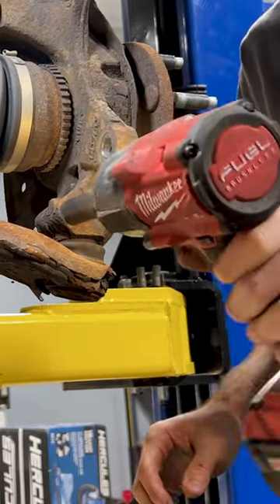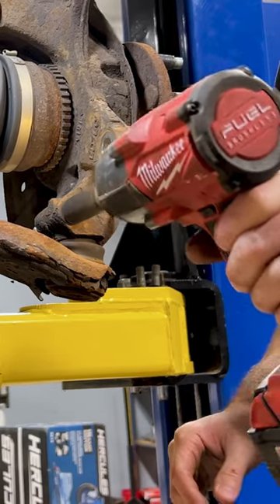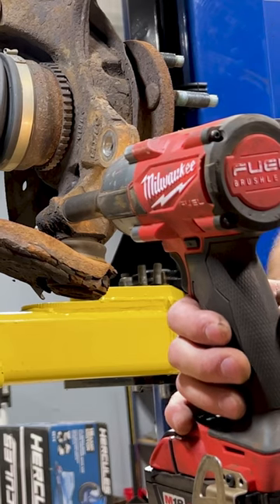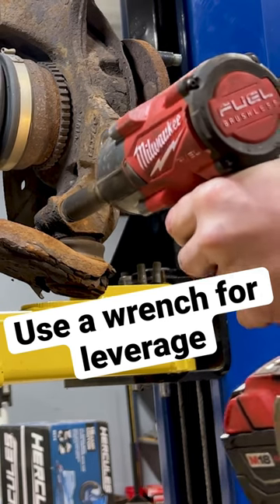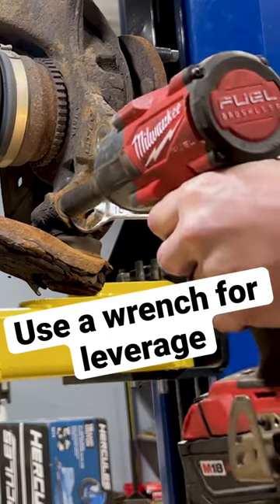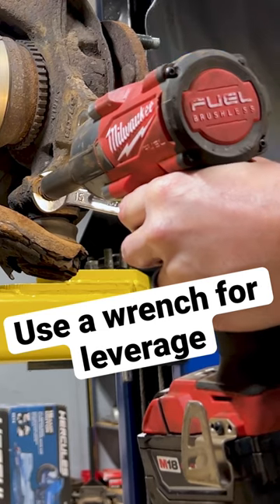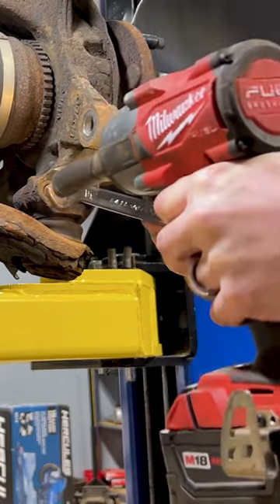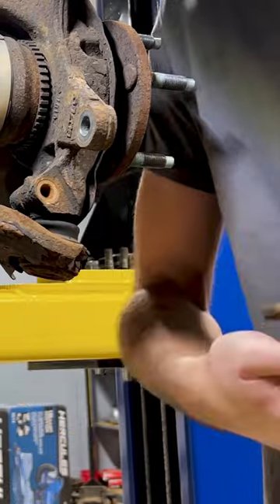Free-Spinning Bolt Removal Trick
Free-spinning bolts can be a pain to remove. Try out this trick next time you're stuck on one!